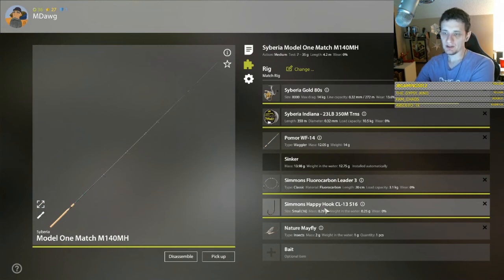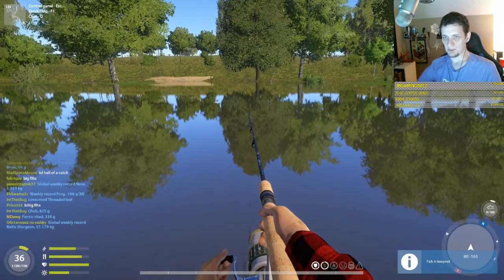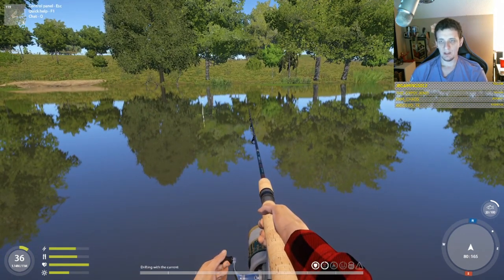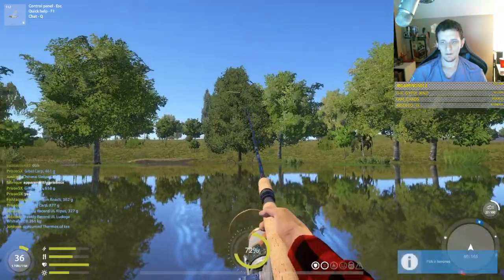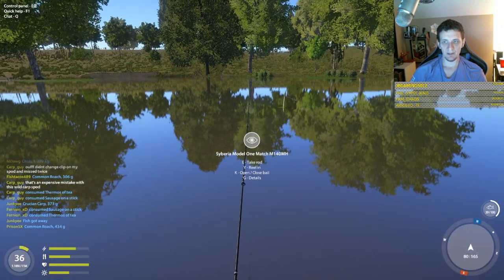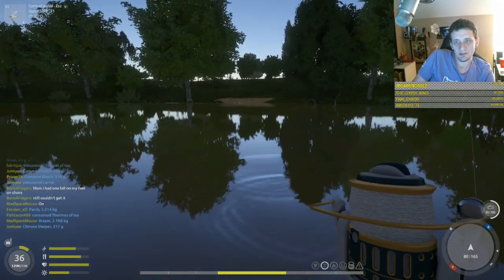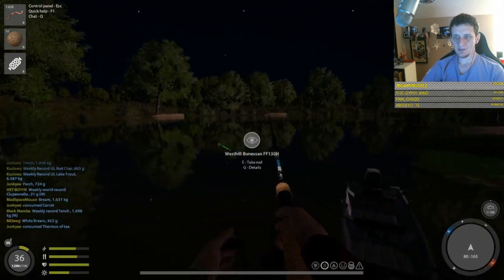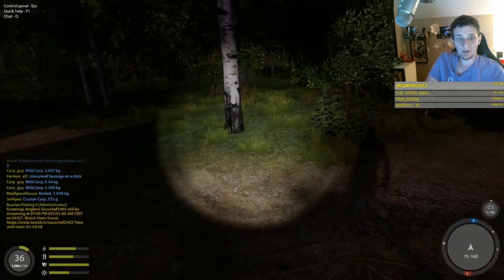RF4 Seversky Donets River Targeting Pontic Shad Part II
More Shad fun